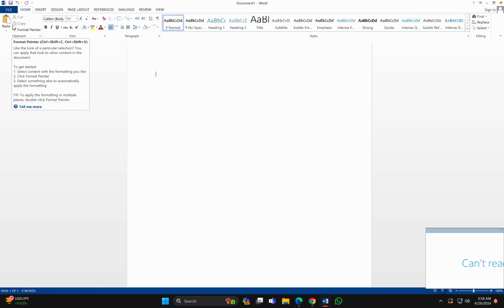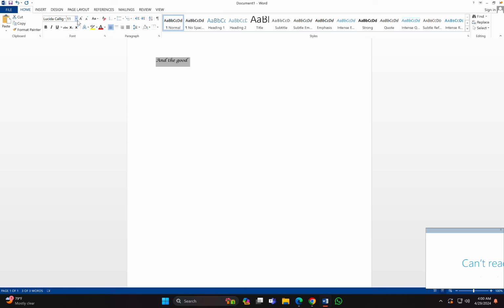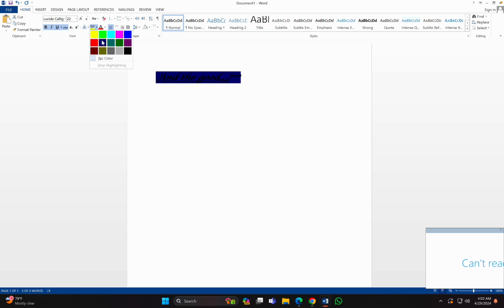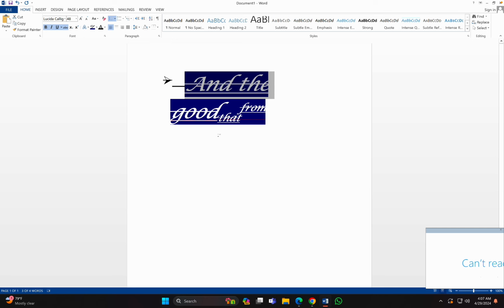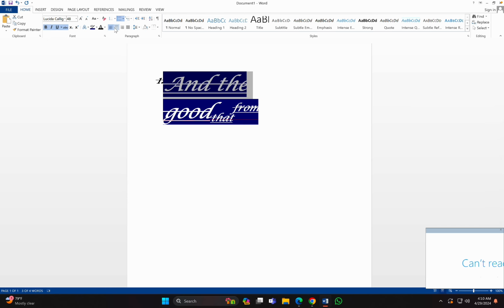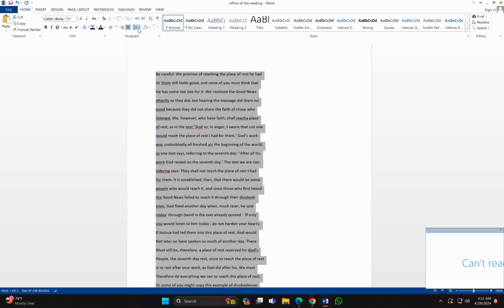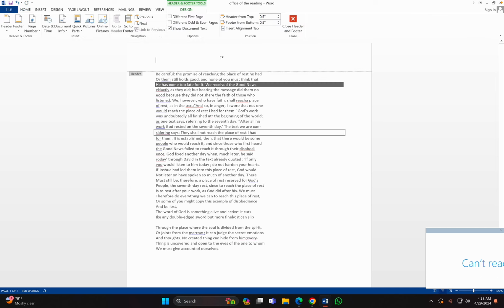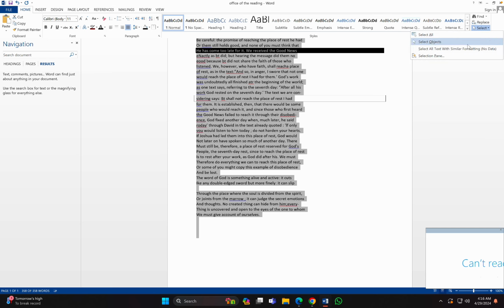Learn microsoft menu bar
Are you ready to unlock the full potential of Microsoft's menu bar? Look no further! Whether you're a beginner or an experienced user, our comprehensive tutorials will empower you with the skills you need to navigate Microsoft applications like a pro.

In this channel, we delve deep into every aspect of the Microsoft menu bar, providing step-by-step guidance, tips, and tricks to streamline your workflow and boost productivity. From mastering the basics to exploring advanced features, we've got you covered.

Our tutorials are designed to be clear, concise, and easy to follow, ensuring that you gain a thorough understanding of each tool and function.

Whether you're looking to enhance your resume, improve your efficiency at work, or simply broaden your skill set, our tutorials offer something for everyone. So why wait?

Don't forget to hit the notification bell 🔔 to stay updated on our latest videos, and feel free to leave a comment if you have any questions or suggestions for future tutorials. Let's learn and grow together!